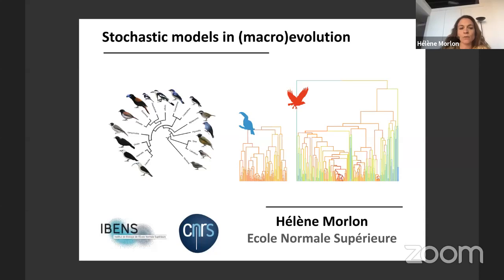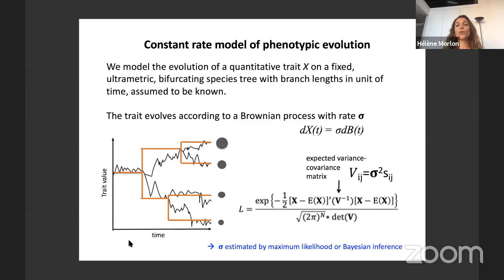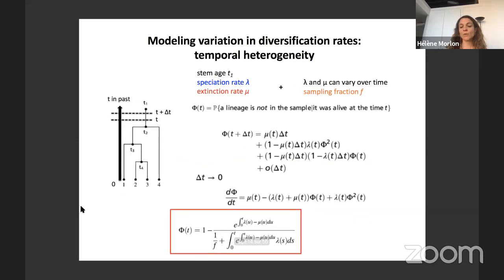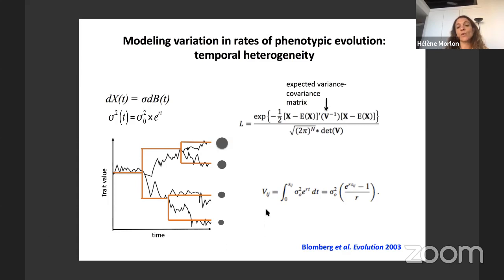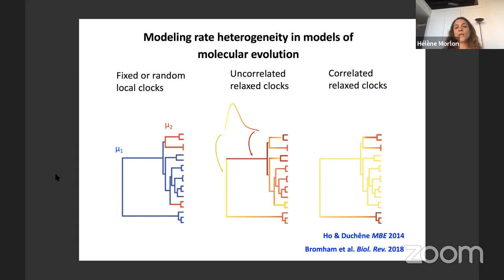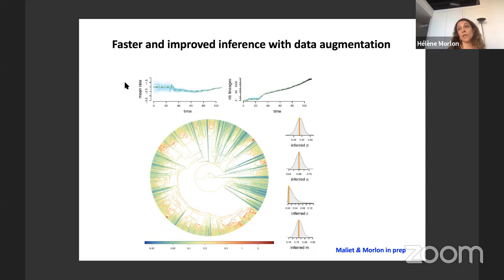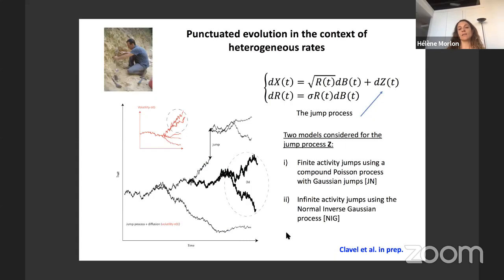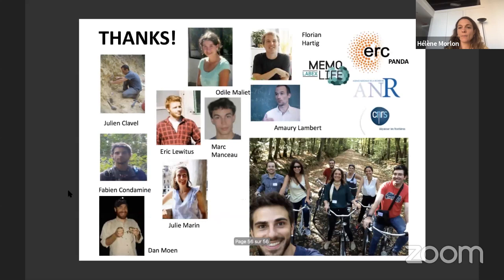Ecodep Conference - Day 3 Morning (Hélène Morlon)